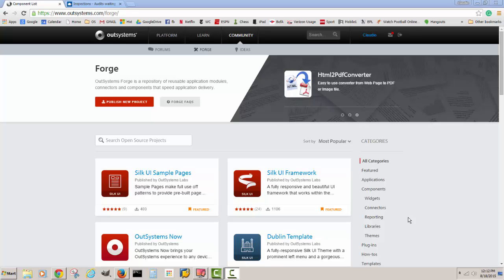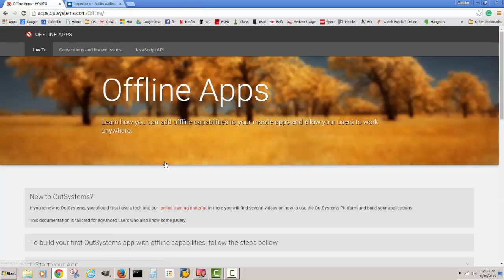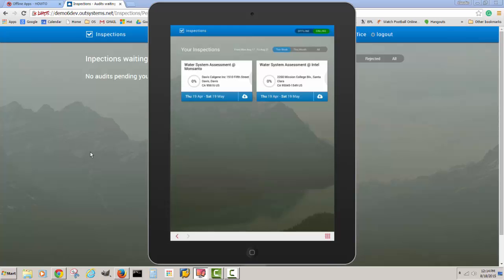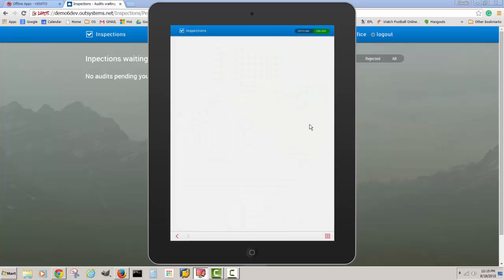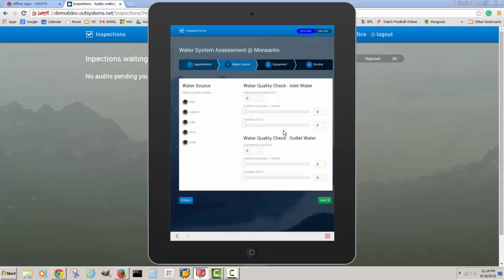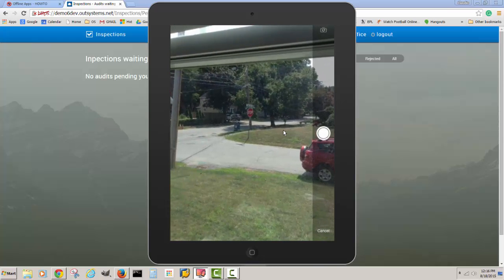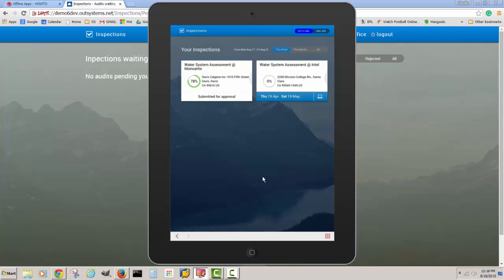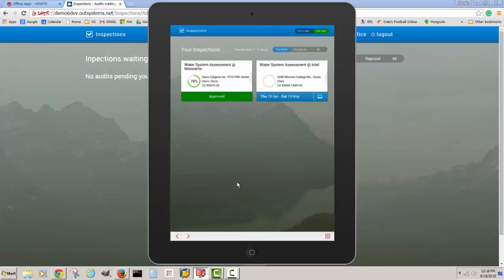OutSystems Offline demo application: Water Inspections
The following shows a free/open OutSystems source application.